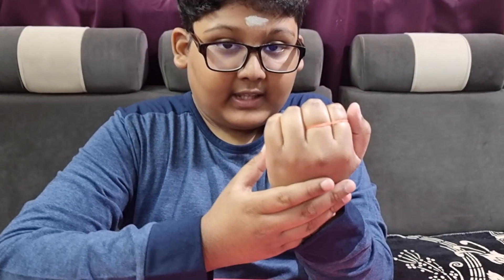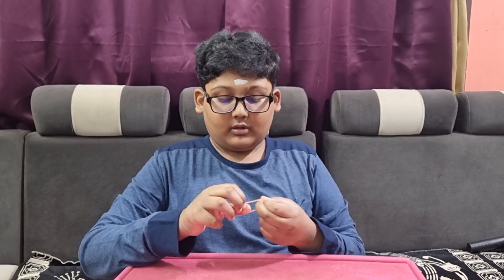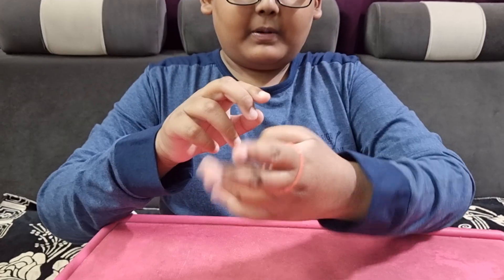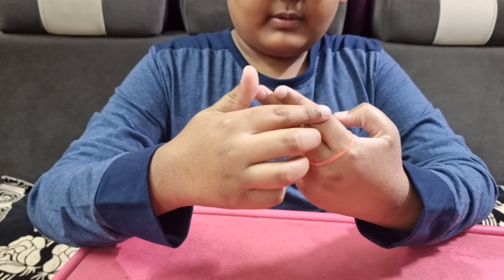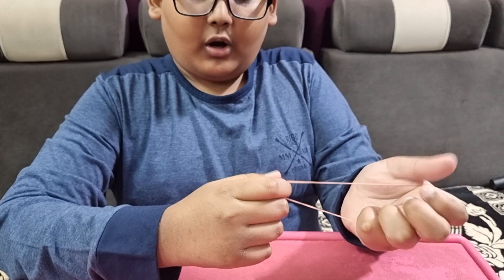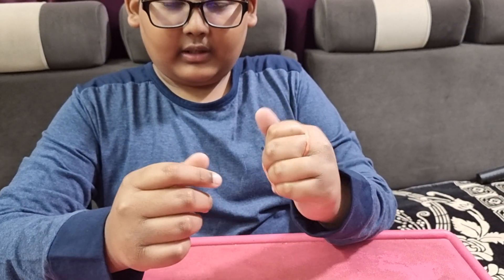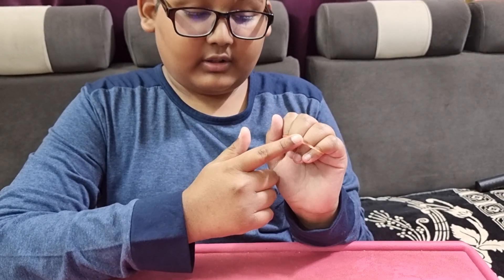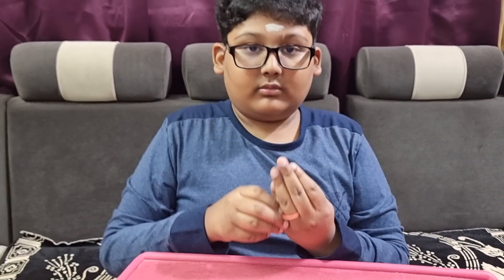Eppudra Rubber Band Trick and the trick behind it...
Trying the Eppudra Rubber Band Magic and revealing the Trick behind it...